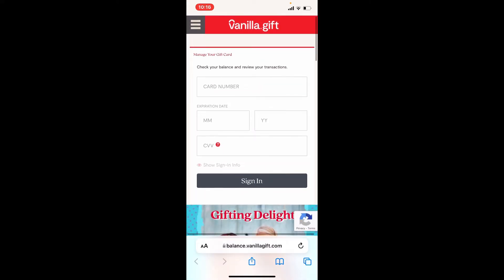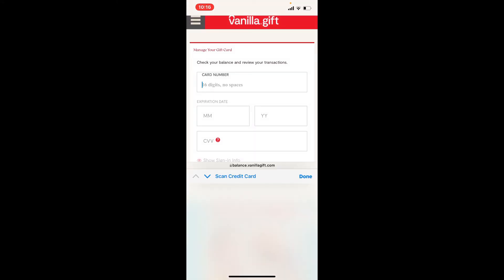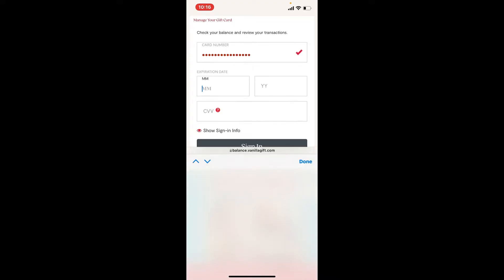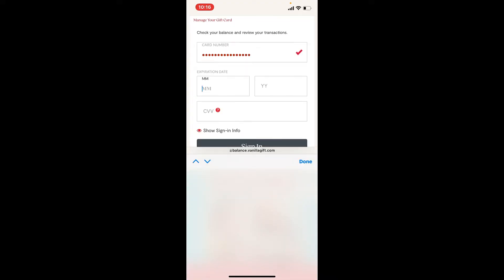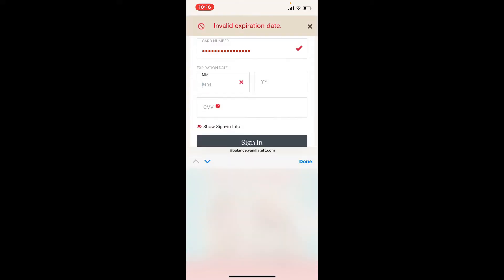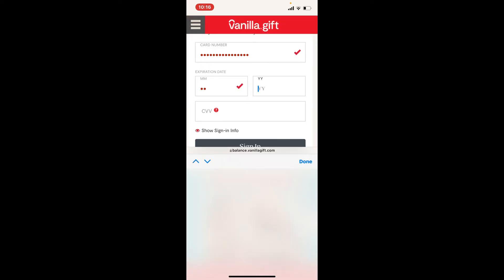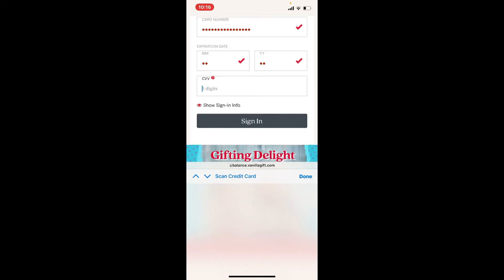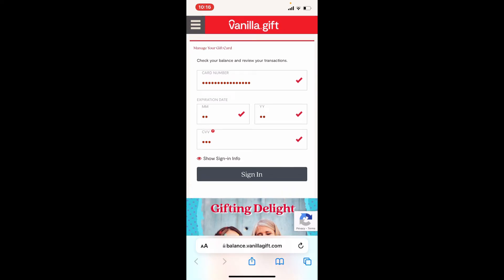How To Use Vanilla Visa Gift Card Online Using Mobile (2022)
In this video I am going to guide you How To Use Vanilla Visa Gift Card Online Using Mobile.

CHAPTERS
0:00 - Intro
0:20 - How To Use Vanilla Visa Gift Card Online Using Mobile
1:10 - Outro

Hey EveryOne!